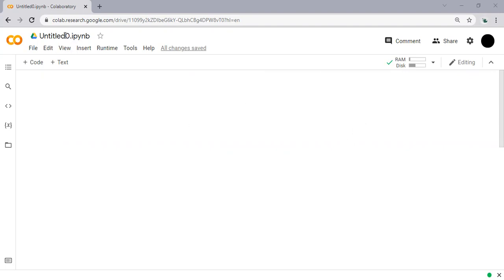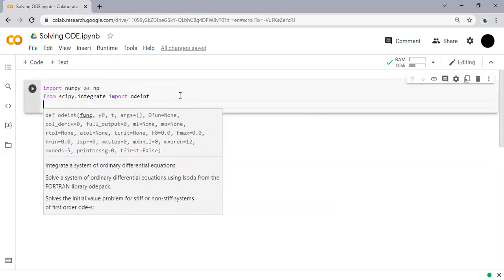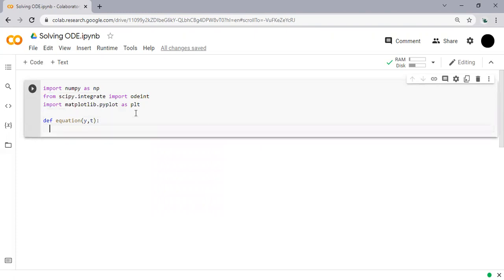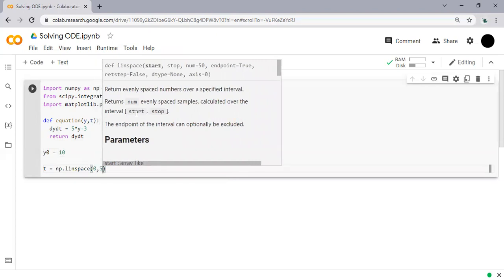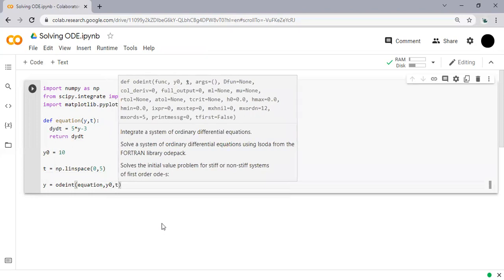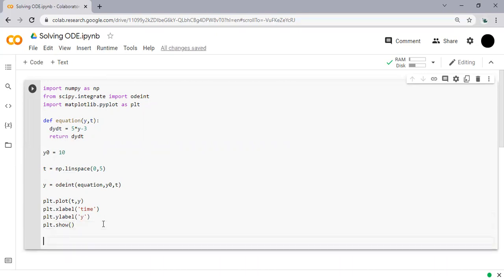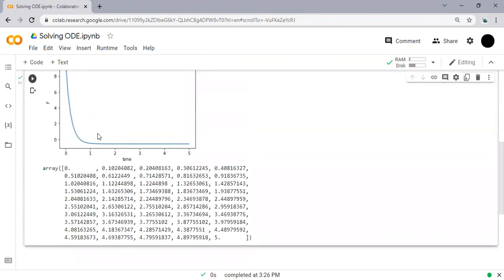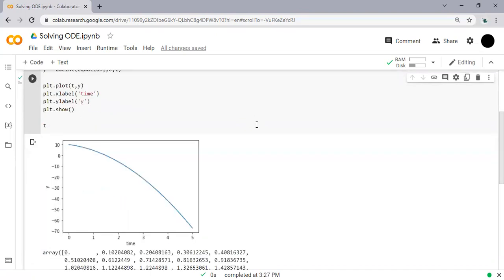Python 10: Solving Ordinary Differential Equation (ODE) with Python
Solving Ordinary Differential Equation (ODE) with Python